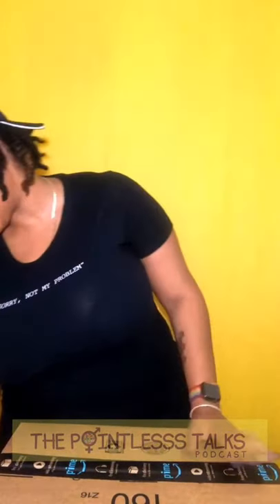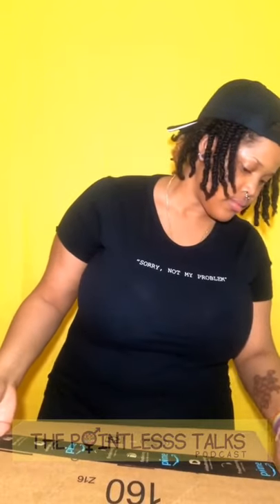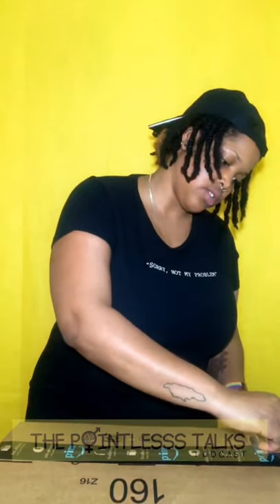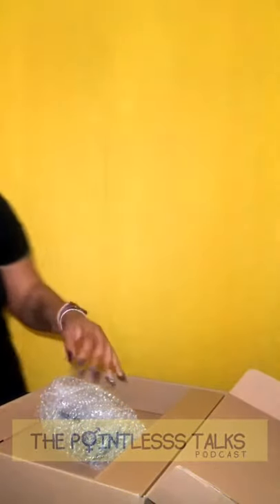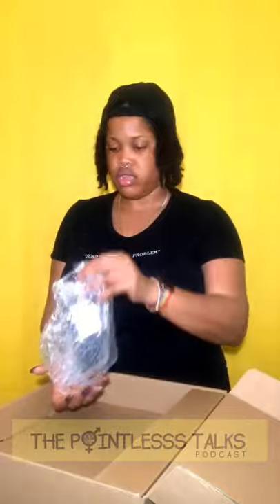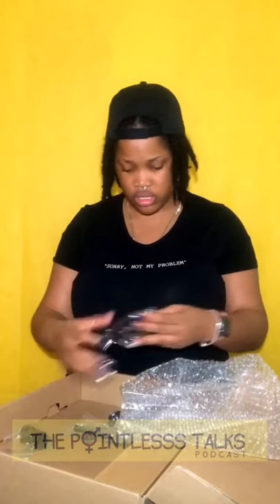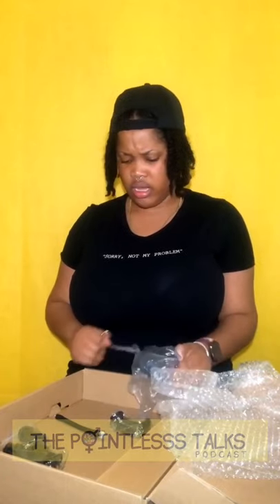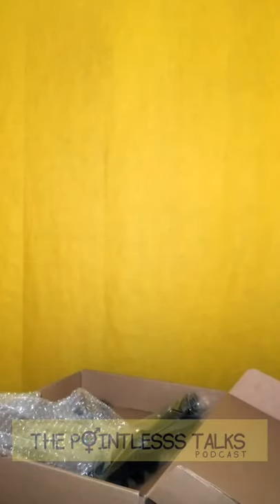Unboxing 2: Aaaaye, we lit!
Literally lit lol. I was dog tired and fumbling around, in this. I’ve been wanting to get one of these for a while, not the one I would use for photography, but it’ll serve for the purpose of these videos...

Google Podcasts
and more...